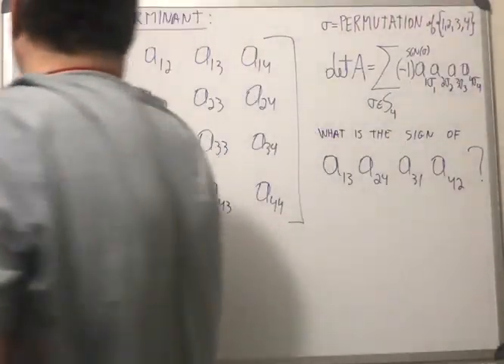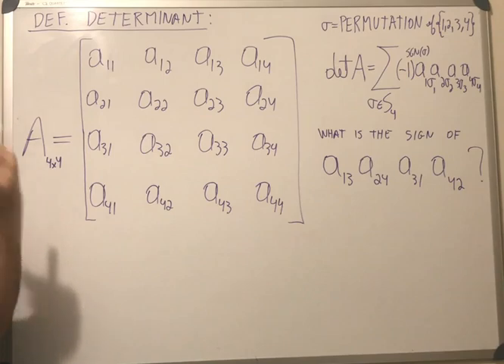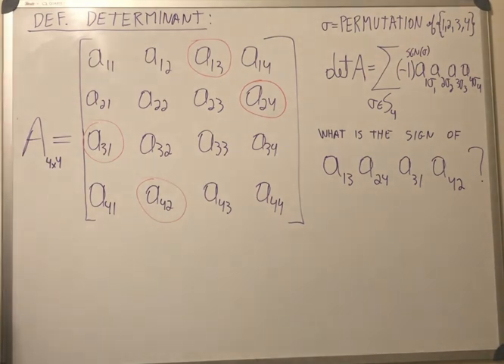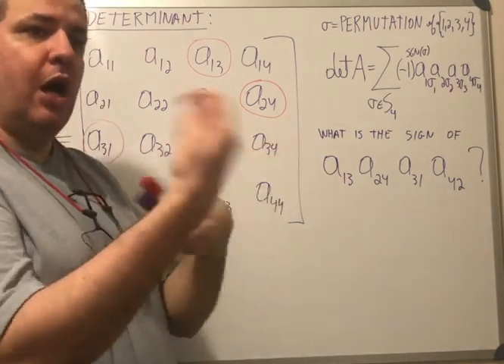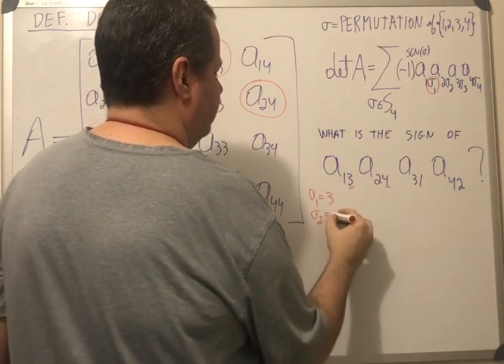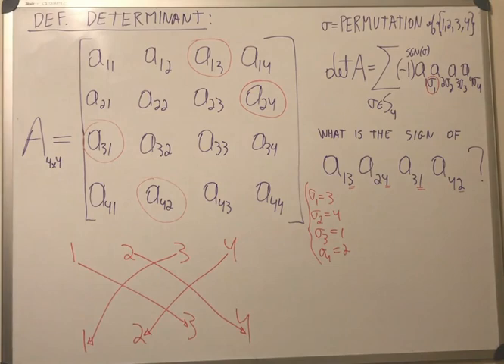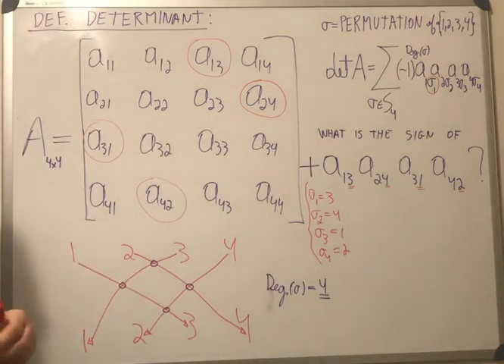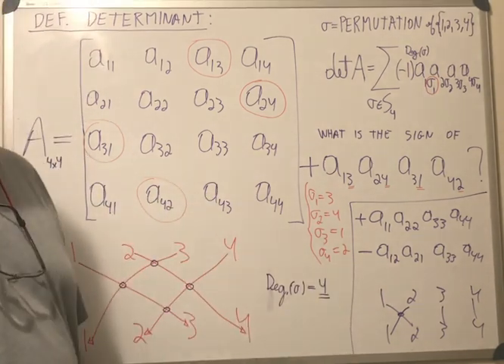Determinant (Definition)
We provide the definition of determinants. We illustrate it with a 4x4 matrix, finding the sign of the permutations of a few terms of the determinant.

I find it surprising that so many students calculate determinants using many rules, but never learn the definition of a determinant. If you do not know the definition of determinant, this video is a must.